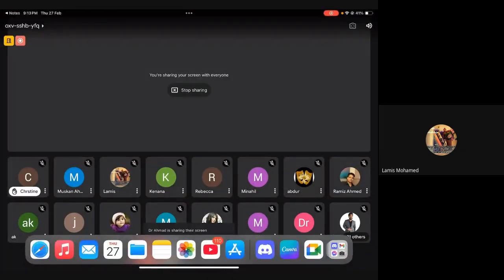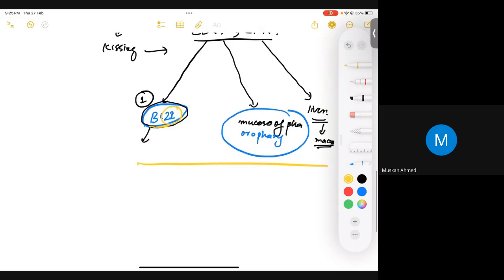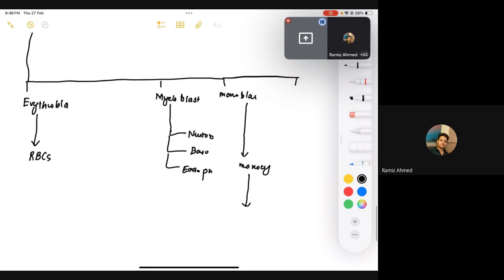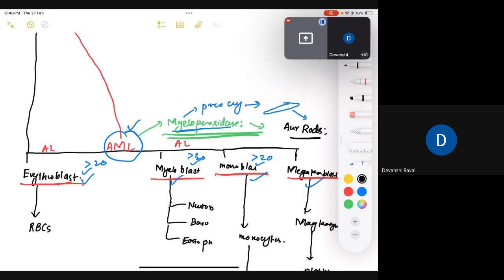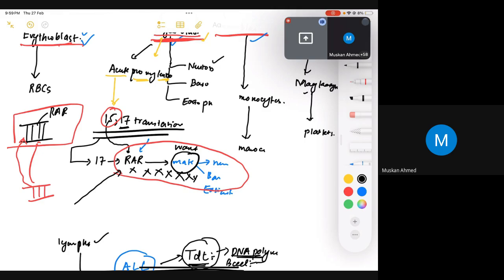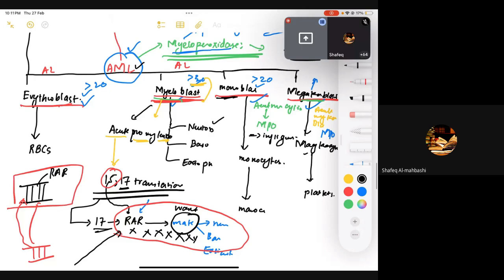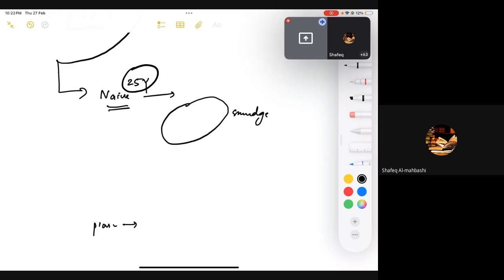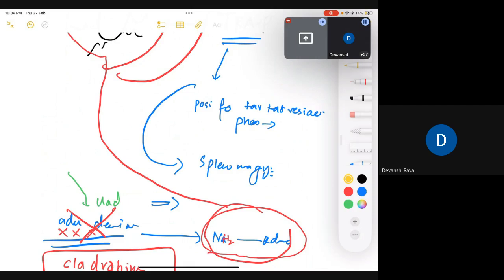Hematology Session 27th Feb Dr Ahmad | NextGen USMLE